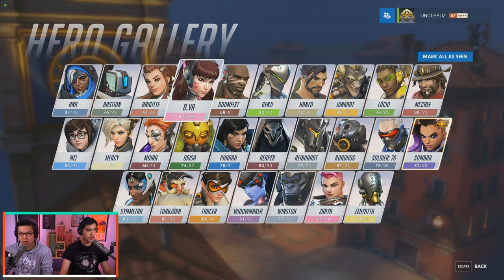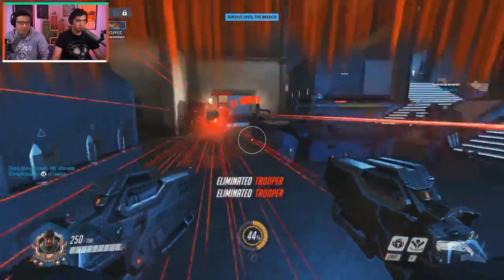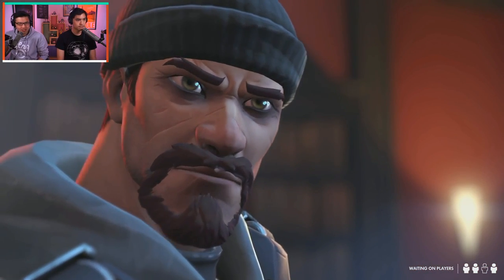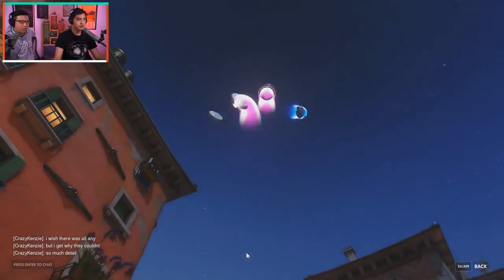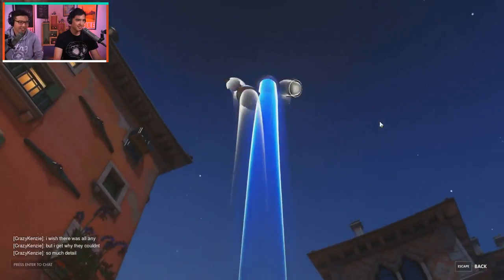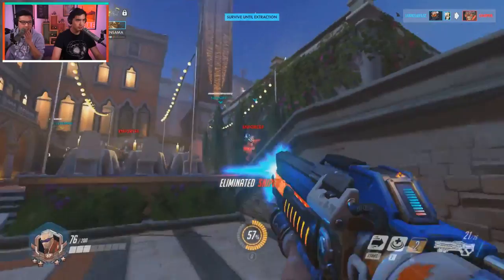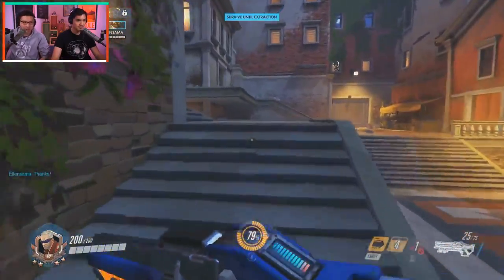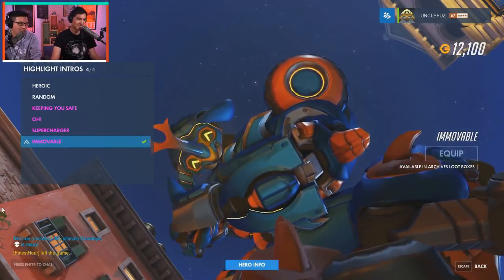Overwatch Retribution PVE CO-OP Horde Mode Returns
Join Joey and Erick as they check out Overwatch's Retribution event which brings new skins and a PVE horde mode.